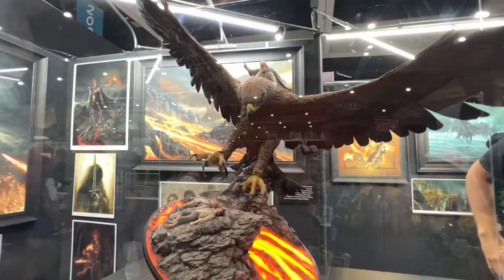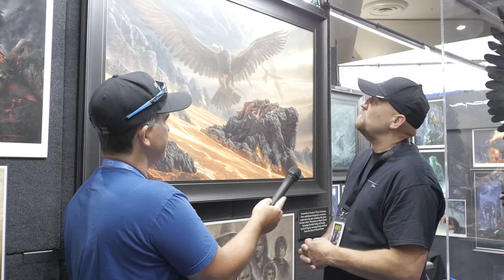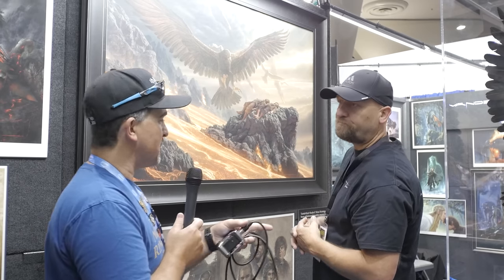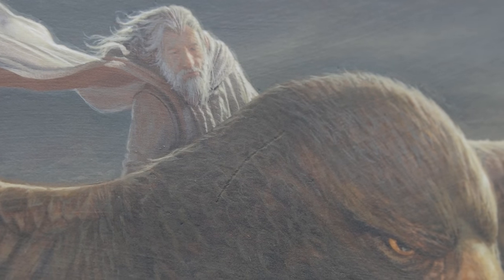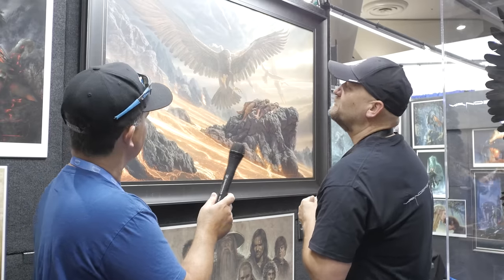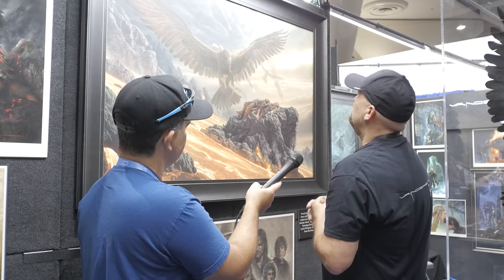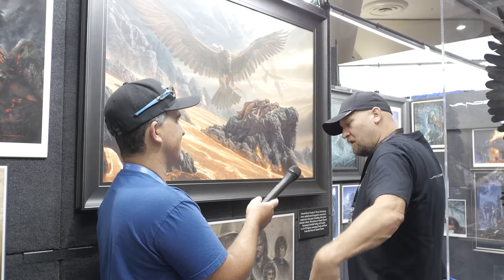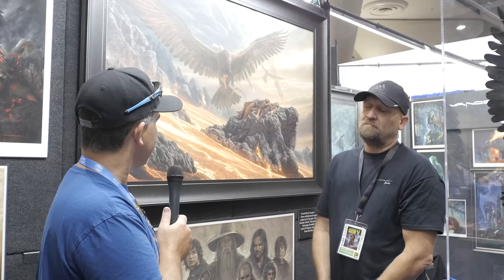Jerry Vanderstelt reveals new Mount Doom painting made with Wētā Workshop! SDCC 2023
Middle-earth artist Jerry Vanderstelt reveals his newest painting that pairs with the new Wētā Workshop sculpture “Salvation at Mount Doom”.